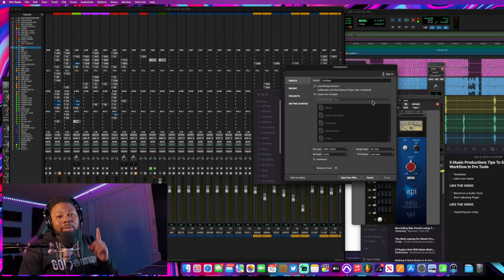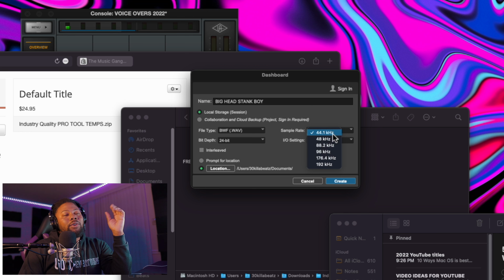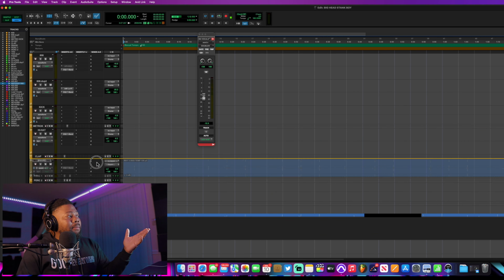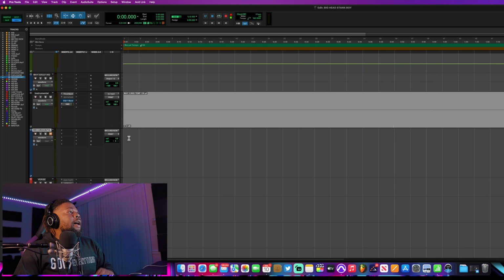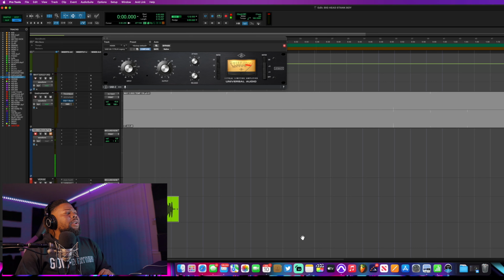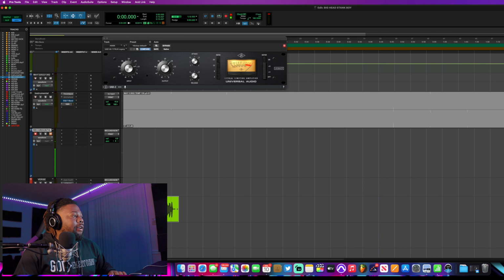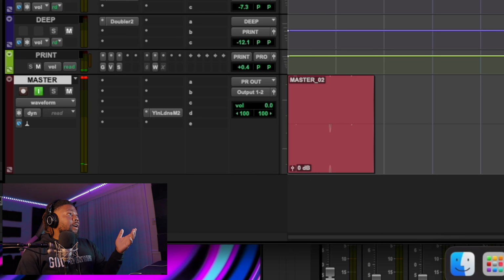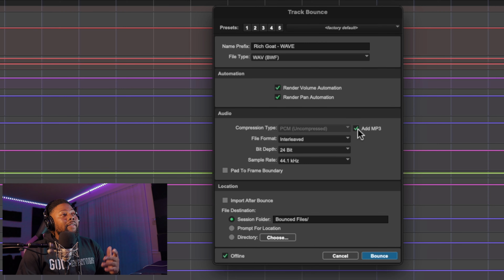5 Music Production Tips To Speed Up Workflow In Pro Tools | Pro Tools Tutorial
This video shows you 5 Music Production Tips To Speed Up Workflow In Pro Tools. Avid Pro Tools is my favorite program for music production that the music industry tips off on all computers in the studios. This pro tools tutorial or pro tools first tutorial will help you learn how to record in pro tools showing you the best pro tools shortcuts and how to use pro tools 12. This video is pro tools for beginners or advanced. Regardless if you recording in pro tools download my pro tools template.

 This will help you if you are a music producer, mixing engineer, or artist. Protools will help you in mixing and mastering. This video will help you learn how to record on pro tools in the fastest way possible. I hope these workflow tips help you with getting music productions tips.

30KillaBeatz Background

Rapper/Producer 30KillaBeatz/RIch Goat was born Brandon Beasley in Detroit Michigan, 30K was raised by his hard-working mother and stepfather in multiple locations such as Virginia, Tennessee, Germany, North Carolina, Oklahoma, and Hawaii because of his father's affiliation with the military. He was also known for getting in trouble in school and starting fights. After school, he would go to the Youth Center and wait till his parents picked him up after they got off work. There he saw an old piano that the other kids would play with from time to time. He was amazed and started messing with it himself. He got so good he played one of Beethoven's songs in front of the whole school. All the other parents were amazed and asked his mom if young 30K could teach their kids how to play the piano.